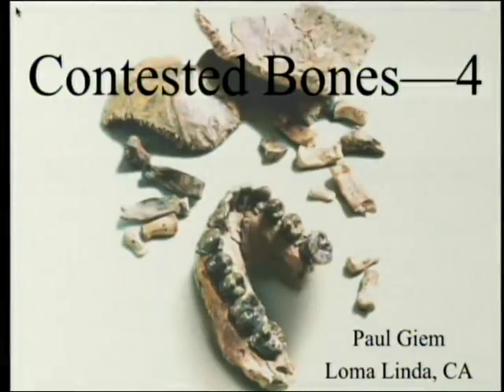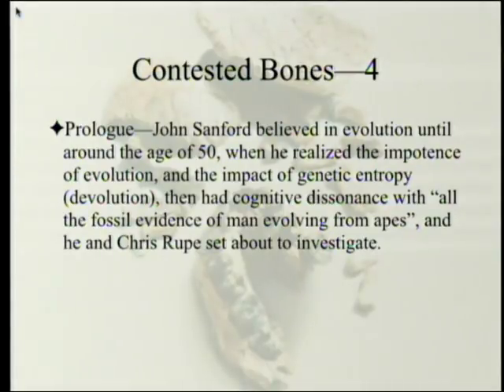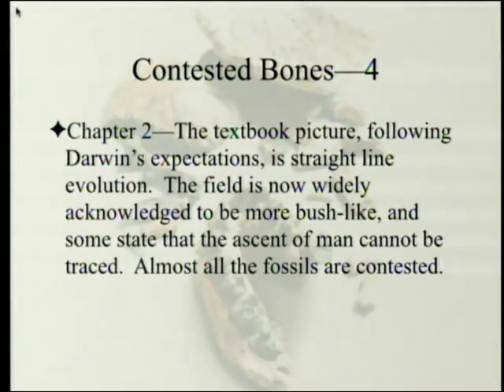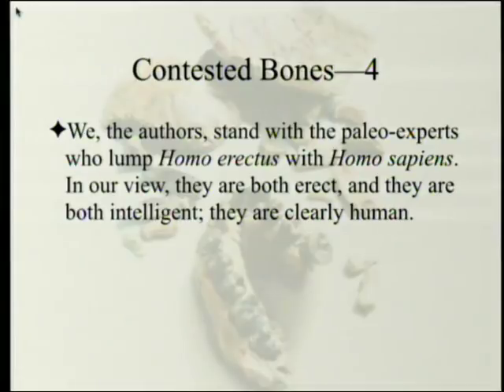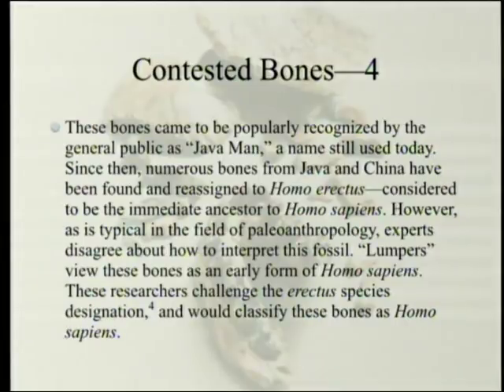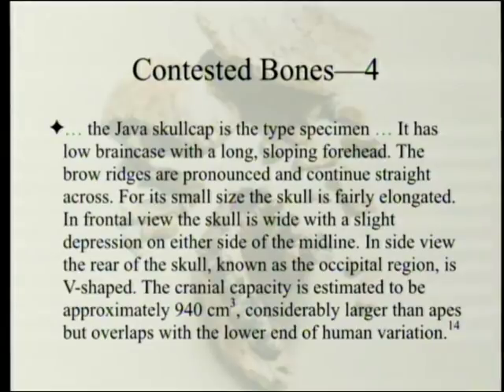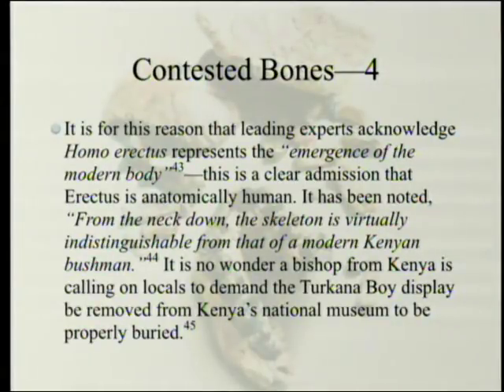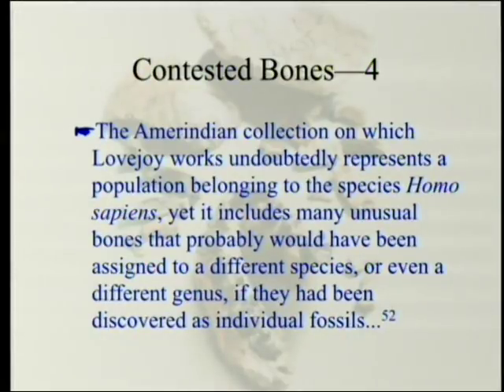Review of "Contested Bones" (Part 4 - Chapter 4 "Homo erectus") 2-17-2018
Chapter 4 (Homo Erectus - Upright "Ape-man" or Fully Human?) - Contested Bones (by Christopher Rupe and John Sanford) is the result of four years of intense research into the primary scientific literature concerning those bones that are thought to represent transitional forms between ape and man. This book's title reflects the surprising reality that all the famous "hominin" bones continue to be fiercely contested today - even within the field of paleoanthropology.

1. Rupe, C. and J. Sanford. 2017. Contested Bones. FMS publications. ISBN #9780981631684